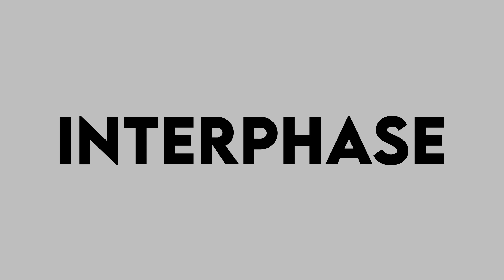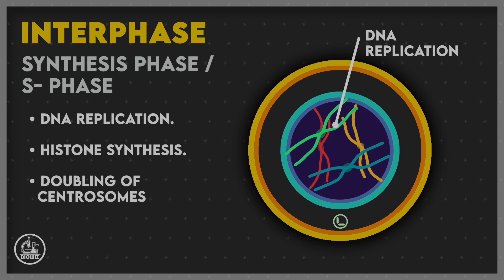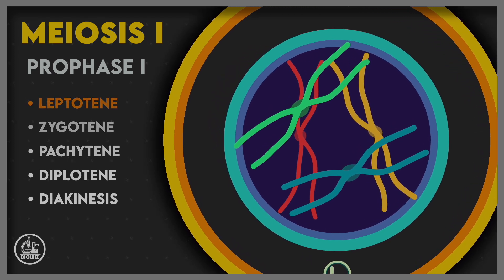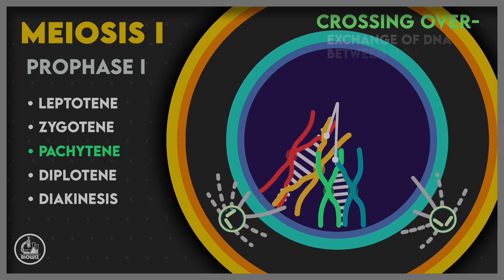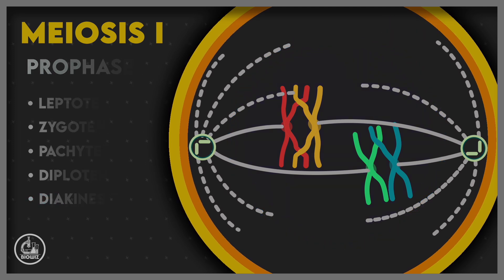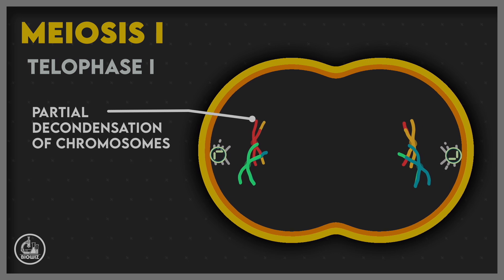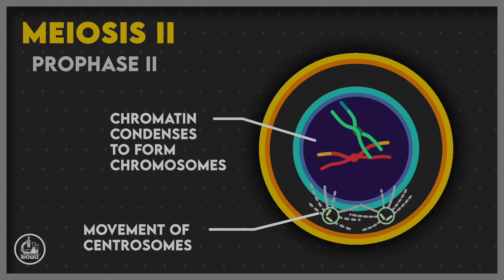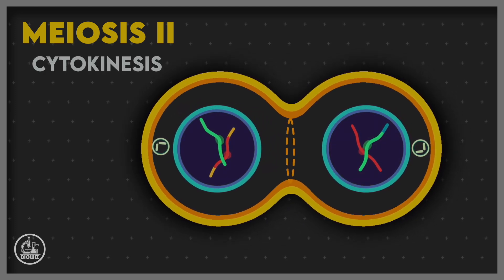Meiosis Animation | Cell Cycle and Cell Division Class 11 | Meiosis I | Meiosis II | NEET 2024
MEIOSIS
Meiosis is a special type of division which occurs in both plants and animals during different stages of sexual reproduction.
Meiosis always occurs in specific diploid (2n) cells and results in reduction of number of chromosomes to half. So it is also called Reductional division.
The cell undergoing meiosis is called Meiocyte and the haploid cells formed after completion are called Meiotic products.

Meiosis occurs after completion of DNA replication during S-phase of Interphase and involves 2 sequential cycles of nuclear and cell divisions (Meiosis I and Meiosis II) but only single cycle of DNA replication.